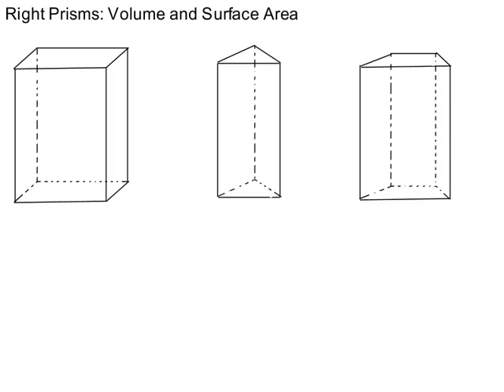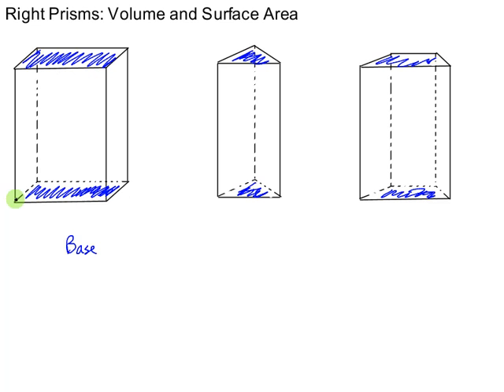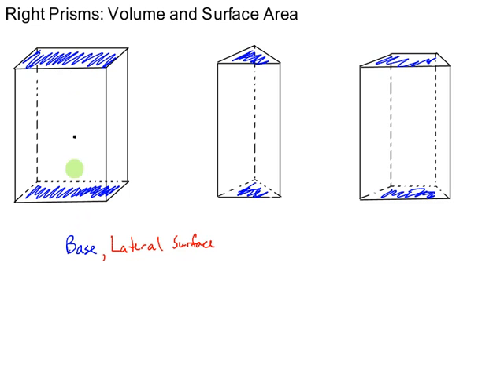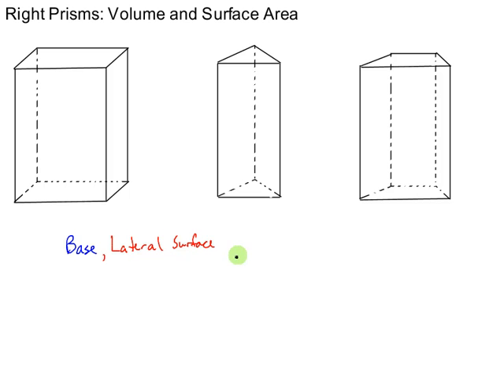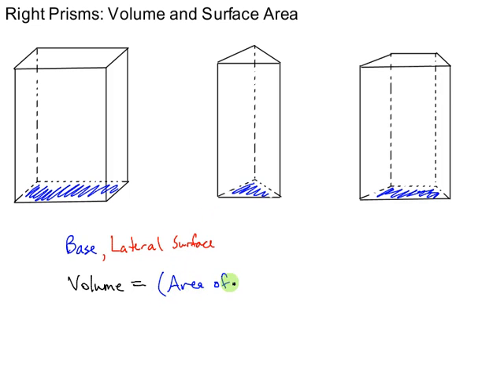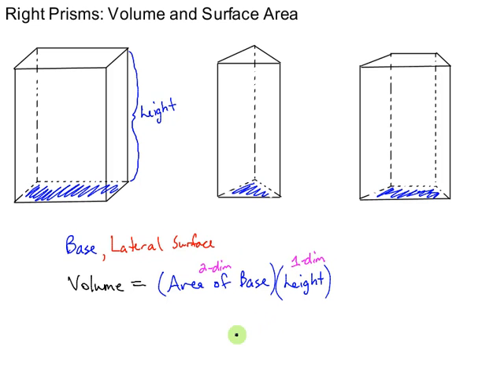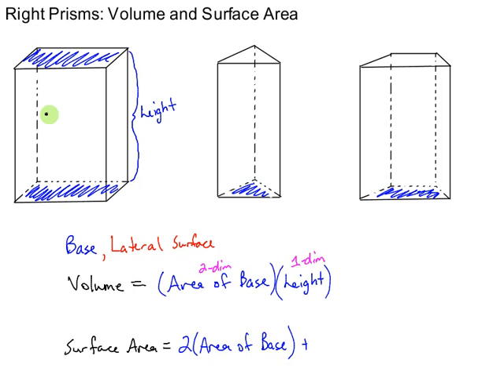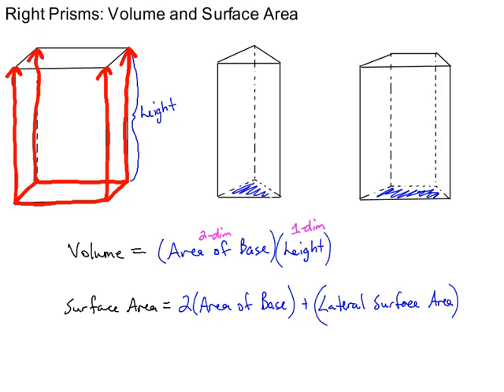right_prisms_volume_surface_area